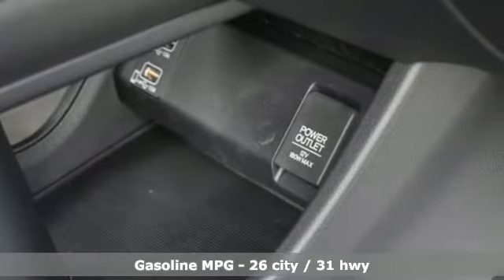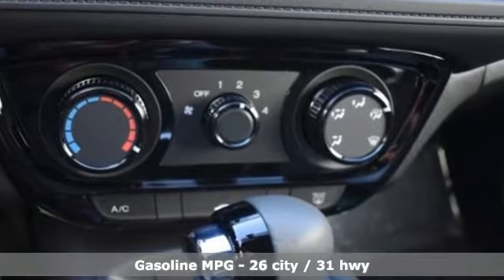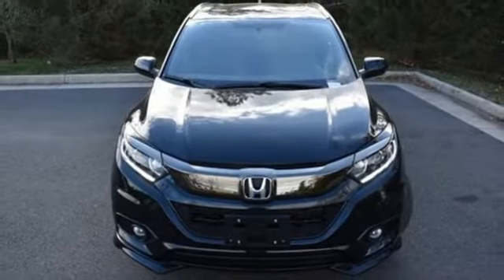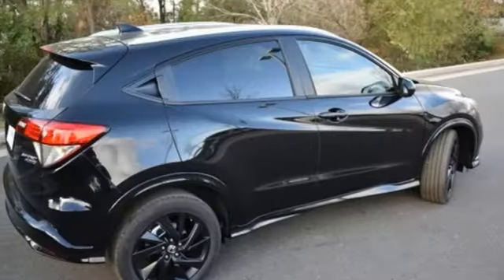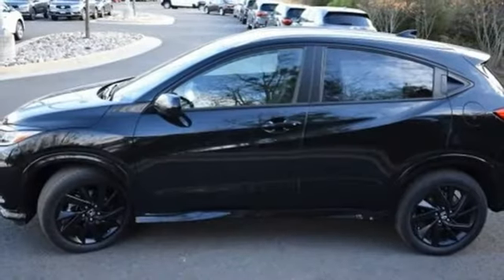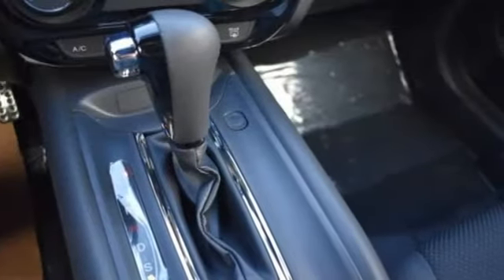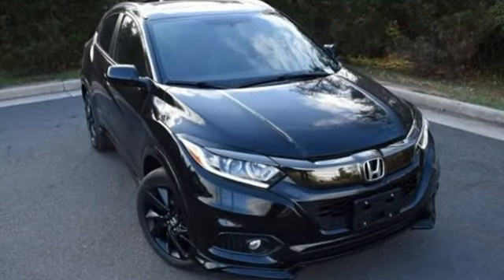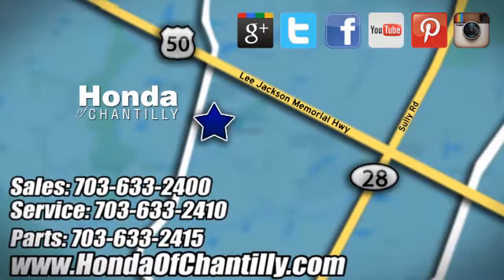New 2021 Honda HR-V Centreville Chantilly, DC HCMM705743 - SOLD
Year: 2021
Make: Honda
Model: HR-V
Trim: Sport
Engine: 1.8L I4 SOHC 16V i-VTEC
Transmission: CVT
Color: Black
Interior: Black
Stock #: HCMM705743
VIN: 3CZRU6H17MM705743
Crystal Black Pearl 2021 Honda HR-V Sport CVT 1.8L I4 SOHC 16V i-VTECbrbrbr26/31 City/Highway MPG We make every effort to provide accurate information but please verify options and price with management before purchasing. All vehicles are subject to prior sale. All financing is subject to approved credit. Dealer installed options are additional. Stock photo colors, options and trim levels may vary. Not responsible for typographical errors. Published price subject to change without notice to correct errors and omissions or in the event of inventory fluctuations. Vehicles may be in transit to dealer. Vehicle photos may not match exact vehicle. Please call to confirm availability status. All prices exclude taxes, title, license, and a $899 documentation fee. Model tested with standard side airbags (SAB). Government 5-Star Safety Ratings are part of the National Highway Traffic Safety Administration (NHTSA). New Car Assessment Program **Based on model year EPA mileage ratings. Use for comparison purposes only. Your mileage will vary depending on driving conditions, how you drive and maintain your vehicle, battery pack age/condition, and other factors.

Address:
4175 Stonecroft Boulevard